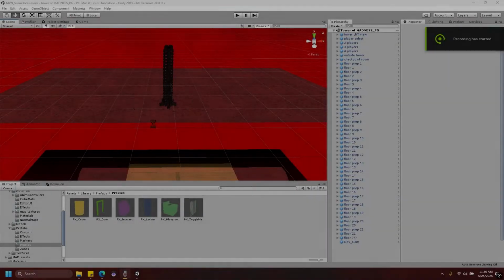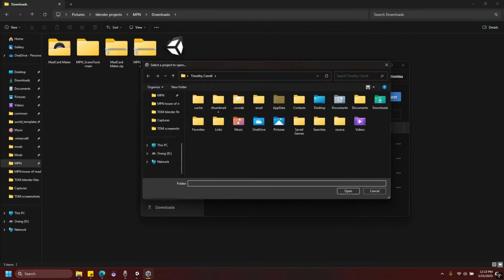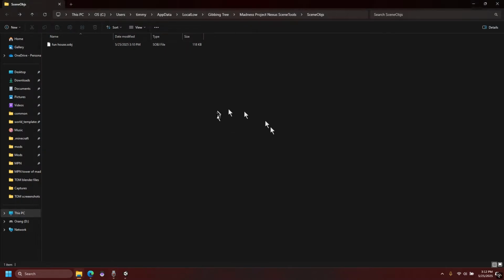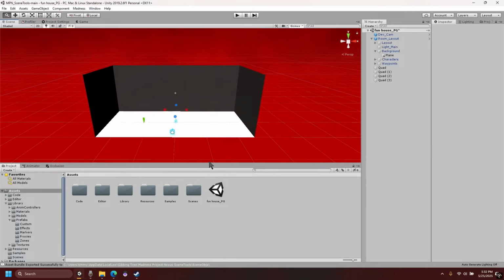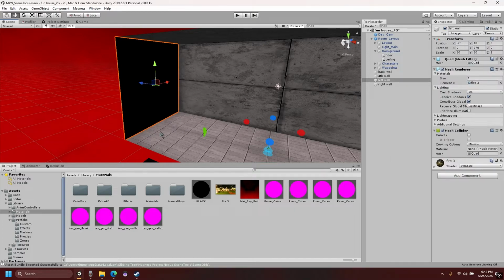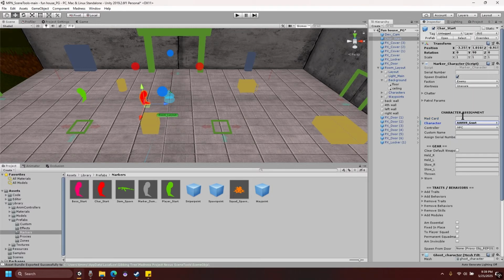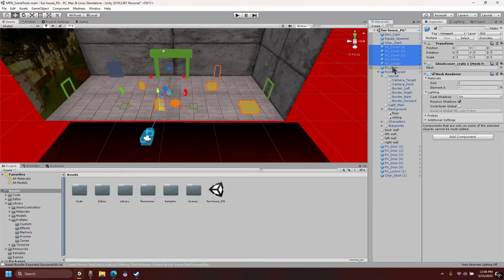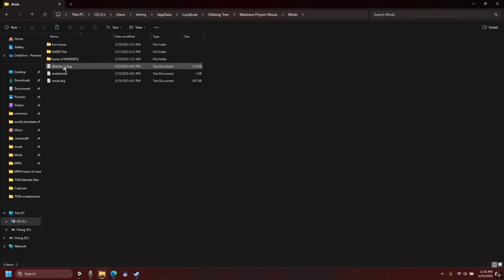(part 1) MADNESS Project Nexus: How to make a custom level: The bare minimum.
This is gonna part 1 of an in depth tutorial on how to make custom levels in MADNESS Project Nexus. This part will essentially serve as a starting point for going over everything you can do in the scene tools.

time stamps:
0:00 - intro
1:28 - Installation
2:48 - USE 2019.2.6F1!!! DO NOT USE 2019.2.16F1!!!
3:09 - Installation
5:00 - Doing the bare minimum
11:04 - testing level
12:03 - making walls and ceilings
16:42 - adding textures
18:42 - adding doors and spawn points
21:56 - adding enemies and squad spawners
27:21 - moving borders and camera
32:09 - conclusion
33:07 - testing new level.